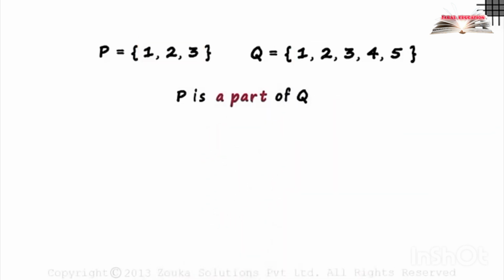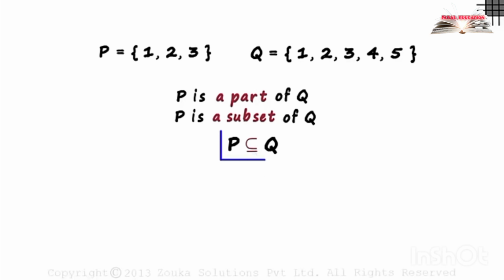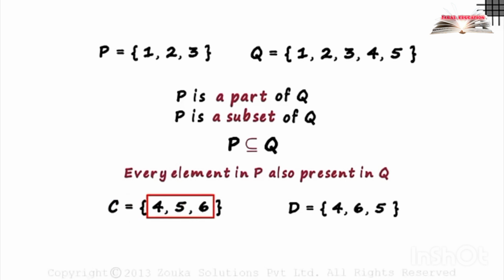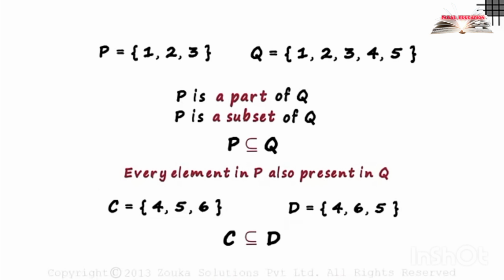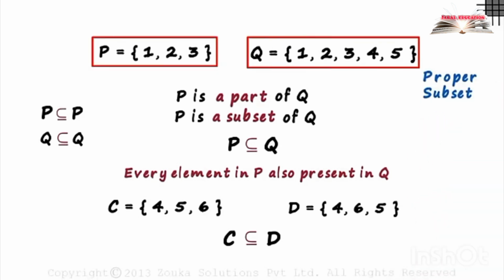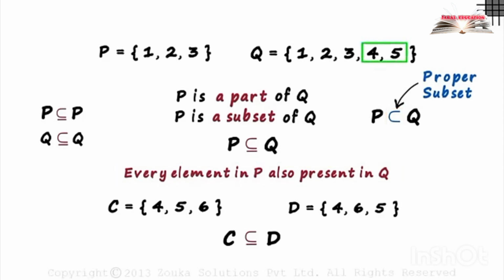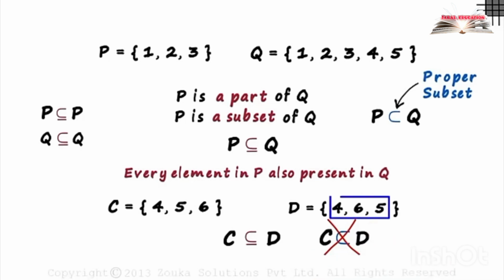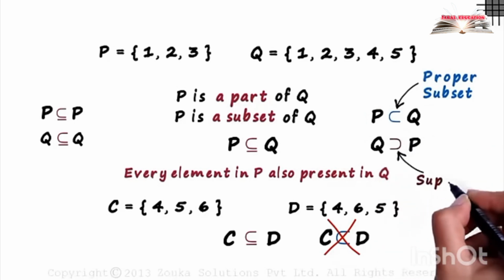Proper subset and superset. Class 11th by musarat. | Jaral education